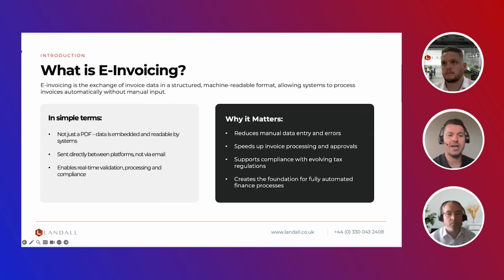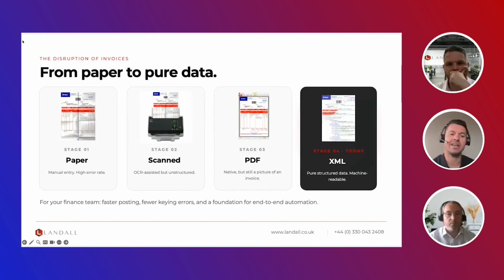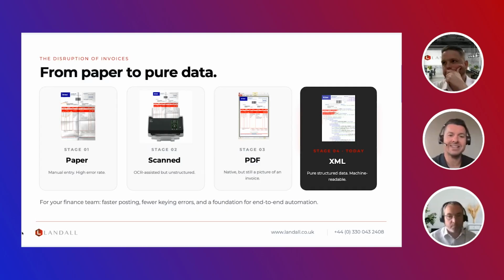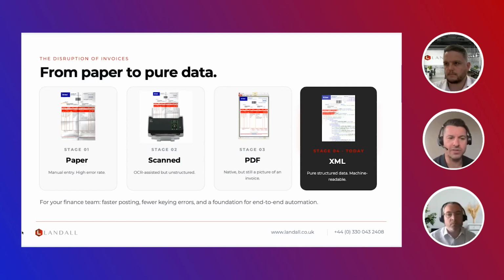What Is E‑Invoicing? Everything CFOs Need to Know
This clip explains what e‑invoicing is, how it differs from traditional electronic invoices, and why it is becoming an increasingly important part of finance and compliance strategies. Learn how e‑invoicing can improve accuracy, streamline accounts payable and receivable processes, and help organisations prepare for evolving regulatory requirements.